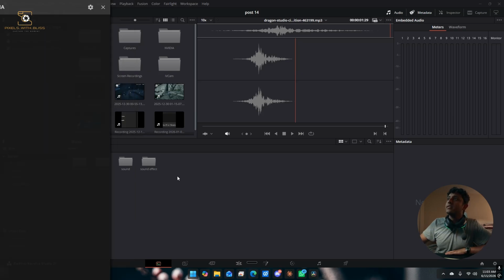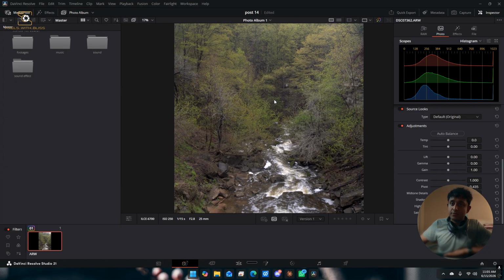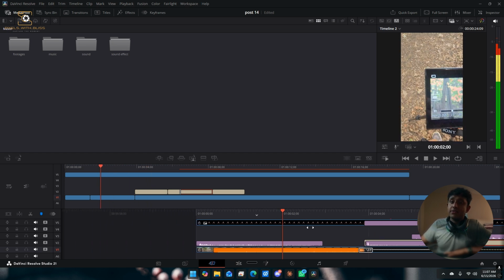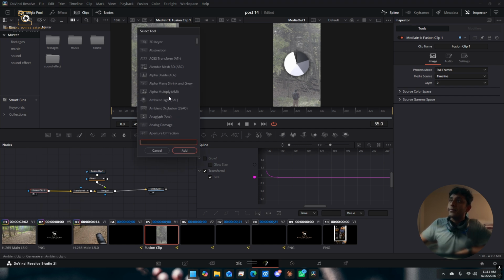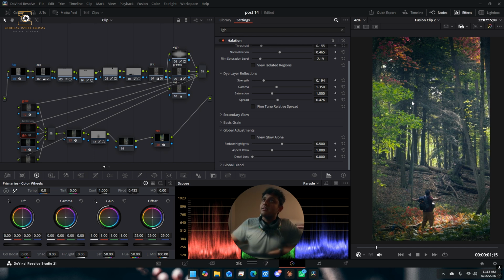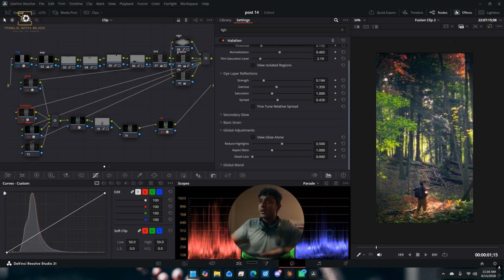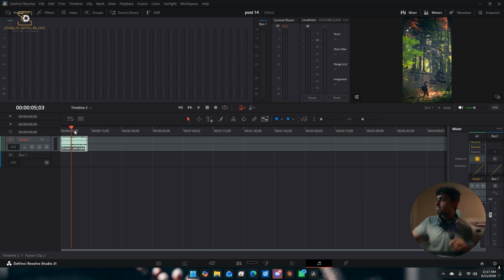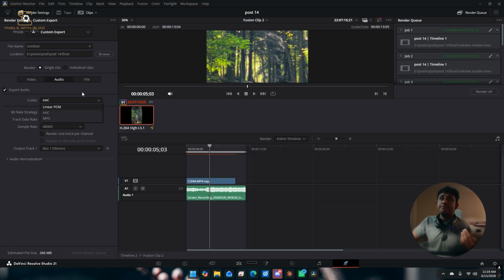DaVinci Resolve Beginner Guide: All 7 Tabs Explained Simply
New to DaVinci Resolve? In this video, I explain the basics of all 7 DaVinci Resolve tabs in a simple beginner-friendly way.

This is not an advanced editing tutorial. This video is made for beginners who want to understand what each tab does and how DaVinci Resolve is structured before jumping into editing.

We’ll go through:

Media Page – importing and organizing footage
Cut Page – quick editing and rough cuts
Edit Page – main timeline editing
Fusion Page – motion graphics and visual effects
Color Page – color correction and grading
Fairlight Page – audio editing and mixing
Deliver Page – exporting your final video

By the end of this video, you’ll have a clear understanding of where everything is and how to start using DaVinci Resolve with confidence.

If you’re learning video editing, filmmaking, or content creation, this video will help you build a strong foundation.